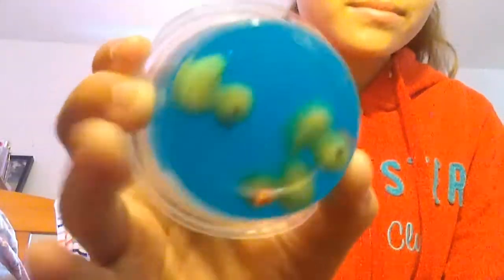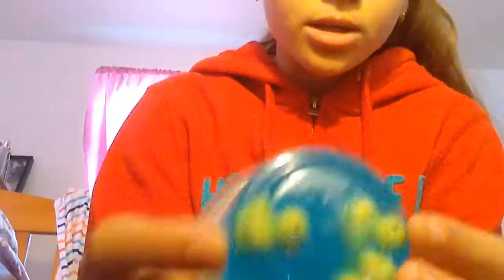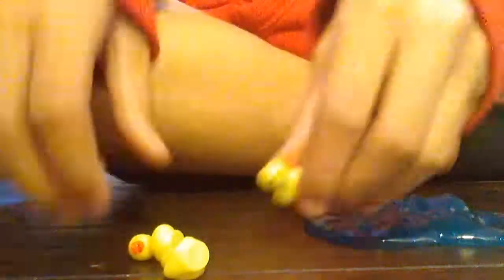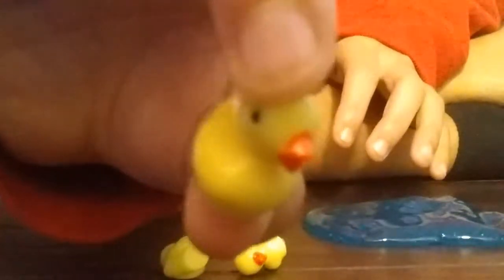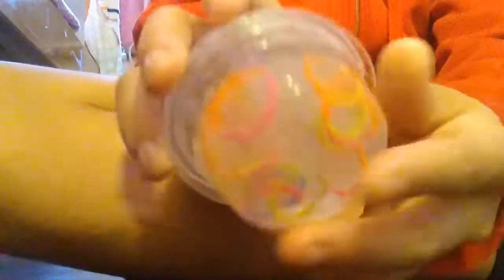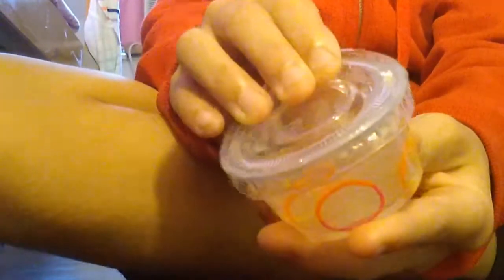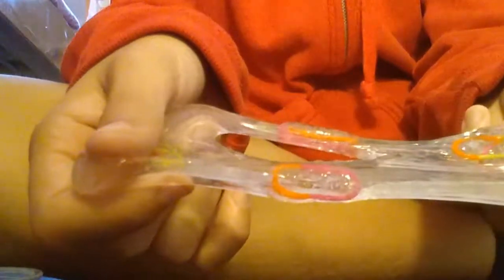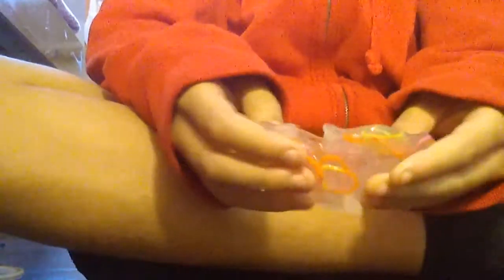6 new slimes❤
Hi guys❤ when do u start school, tell me some names for the 6 new slimes i made in the comment section down below!! HOPE YOU GUYS HAVE A GREAT DAY😊 I love u all so much❤ Bye!!